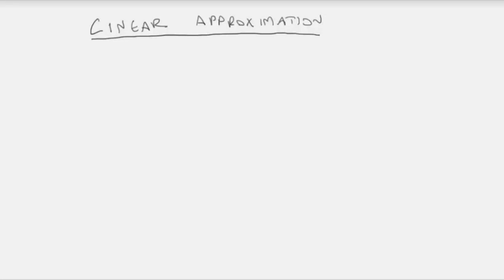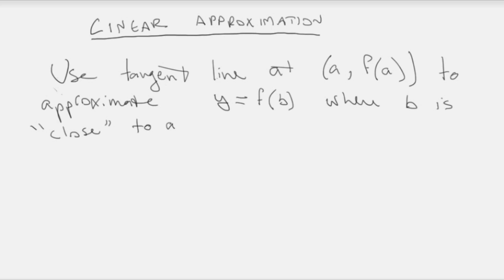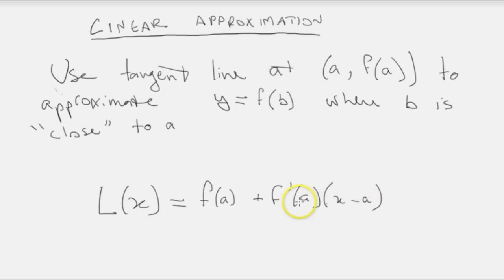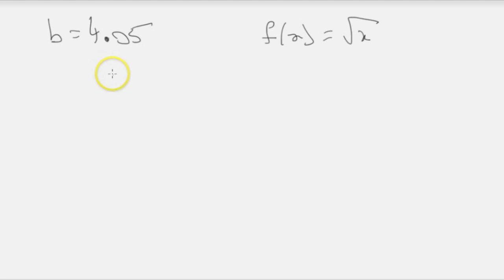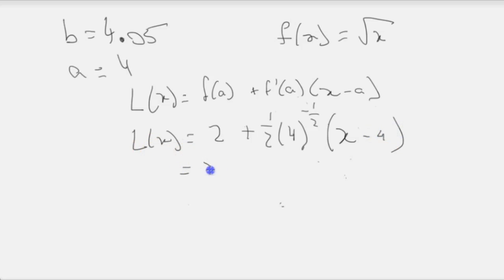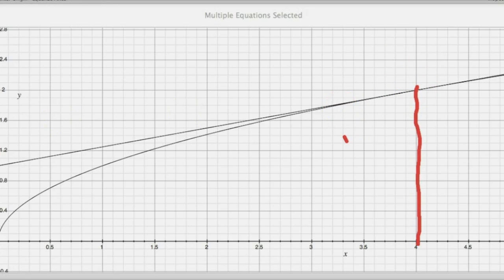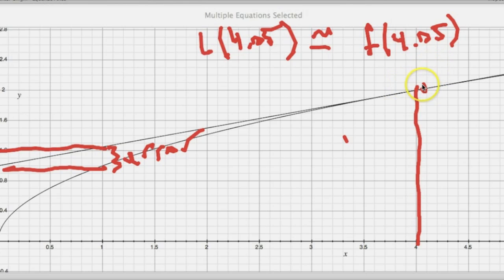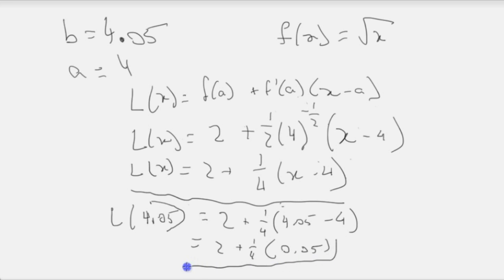Stewart's Calculus Chapter 2 - Linear Approximation